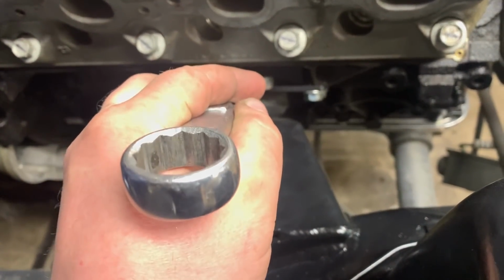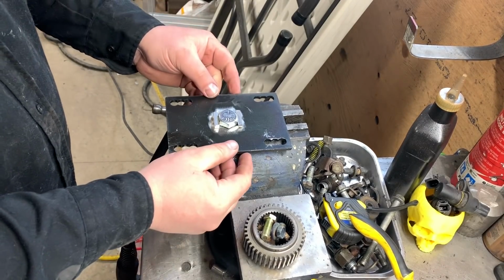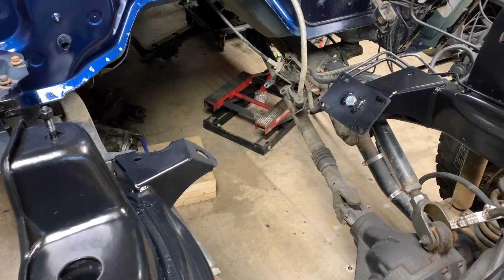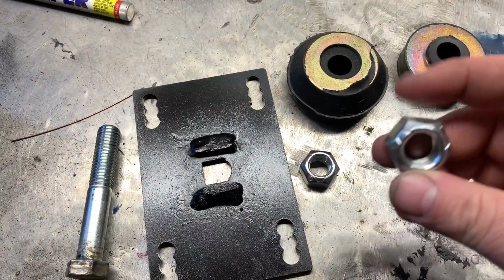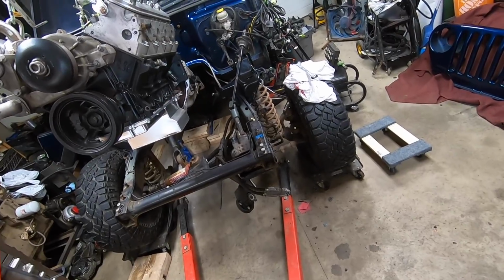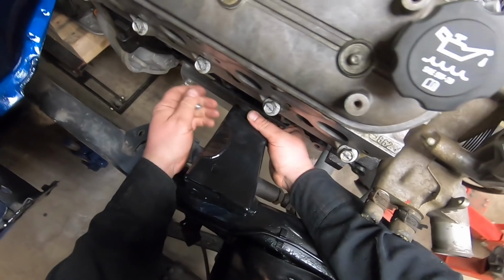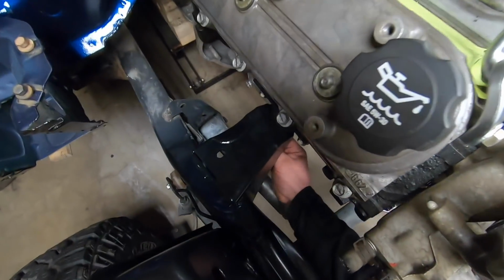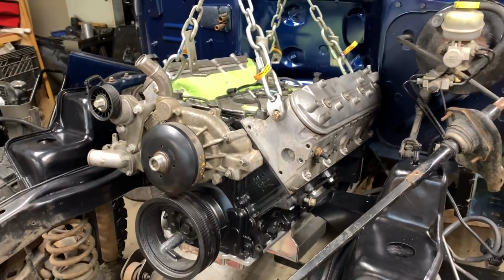Novak Coversions LS Swap Tj Motor Mounts Hack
todays video deals with my Novak Conversions Ls Swap TJ motor mounts.  When I was first test fitting the Ls engine for the swap in the TJ I realized that with the stover nuts it would be impossible to tighten the bolt after it was bolted to the engine block.  After doing some thinking I decided to weld some keystock to motor mounts to act as a wrench for the ls motor mounts.  This hack make things was easier